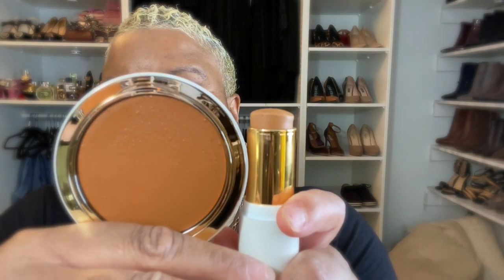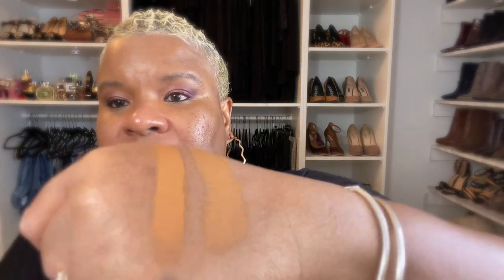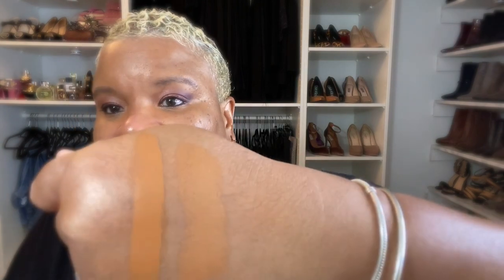FASHION FAIR CREAM TO POWDER ON TEXTURED MATURE SKIN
FASHION FAIR IS BACK!

SHADE FINE CHESTNUT

This channel specializes in Foundation and complexion products for mature skin.

This channel is for you if you have textured skin, large pores, and fine lines and wrinkles!

Nars Soft Matte-  Marques
Shiseido - 510 Suede
Dior Backstage Face and Body - 4.5N
KVD- Tan 072- a little too light
Sephora Best Skin Ever- 50N
Revolution Conceal and Hydrate- F-13
Urban Decay Stay Naked- 71NN
Charlotte Tilbury Airbrush Flawless - 13 Cool
Estee Lauder Futurist Hydra Rescue- 5 N2

MY FAVORITE PRIMERS
Primers Mentioned
Tatcha Liquid Silk Canvas
Smashbox Photo Finish Smooth &Blur Oil-Free Primer
Too Faced Hangover Replenishing Face Primer
Benefit POREfessional Pore Minimizing Primer
Laura Mercier Pure Canvas Primer
Fenty Pro Filter Mattifying Primer
Gucci Silk Priming Serum
Sephora Amplifier Ultra Smoothing Primer
Ulta Poreless Primer
NYX Pore Filler
Milani
MaryKay Primer

TIK TOK tonja cortex
Twitter tonjacortez T.F.C.